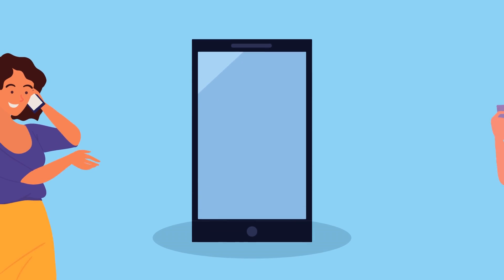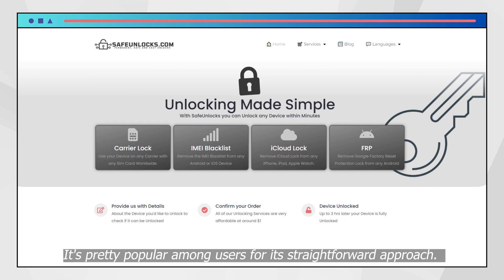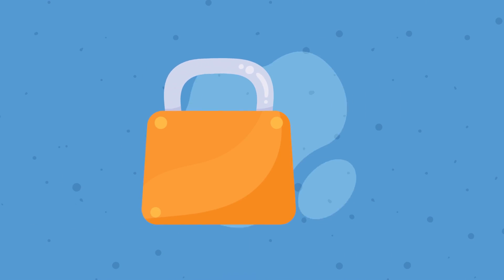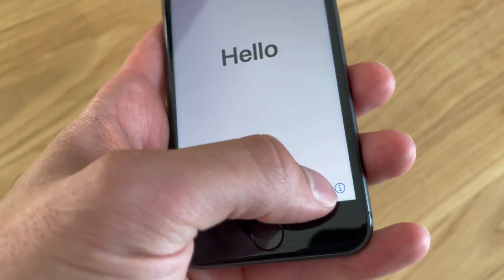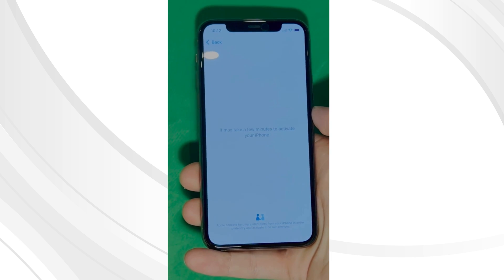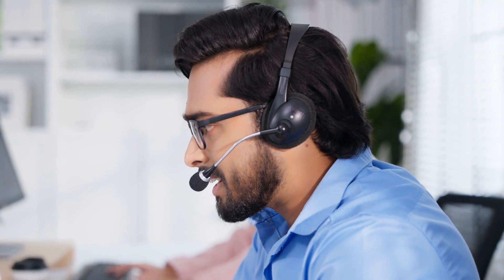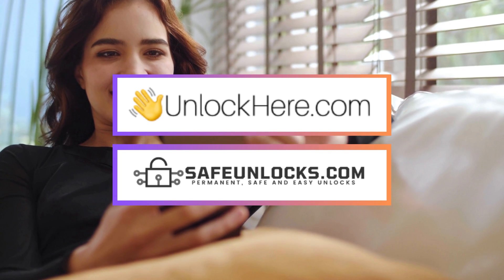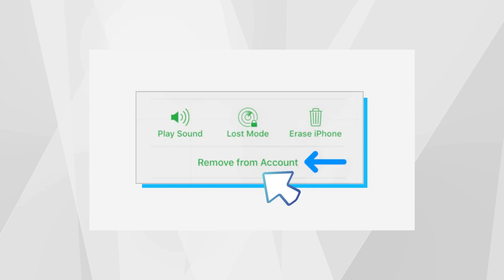Can iToolab UnlockGo Unlock an iCloud Activation Locked Device?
Do you have an iPhone, iPad, or Apple Watch that you cannot access due to what we call as an iCloud Activation Lock? We've all been there, and it's a pain. But what if I told you there's a way out? In this video, I, Elliot, dive deep into the world of iCloud unlocks, focusing on whether iToolab UnlockGo is the key to freeing your Apple device from its digital chains. Join me in unraveling the mystery and see if this tool is the solution we've all been waiting for!

When it comes to compatibility, iToolab UnlockGo doesn't discriminate. It claims to work its magic across a spectrum of Apple devices, from the iPhone 12 to the trusty old iPad Pro, and even on that Apple Watch Series 6 sitting idly on your dresser. And the best part? It's supposedly friends with all iOS versions, even the latest iOS version.

Dealing with an iCloud lock can feel like hitting a brick wall. Whether your iPhone is stubbornly displaying the 'locked to owner' message or your iPad won't budge past the activation screen, it's more than just a minor hiccup. But here's where iToolab UnlockGo steps in, promising to bypass these digital hurdles and bring your device back to life.

The perks of unlocking your iCloud-locked device are hard to ignore. Imagine the freedom of using your device without any restrictions, customizing it to your heart's content, and saying goodbye to the dreaded 'iPhone locked to owner' notification. This video not only walks you through the how-to's but also lays out all the fantastic benefits you'll reap once your device is unlocked.

Feeling the urge to break free from iCloud's grasp? The time to act is now! The sooner you tackle this, the quicker you'll be swiping away on an unrestricted device. And if iToolab UnlockGo is the answer, you'll find out in this video. So why wait? Dive into the solution and reclaim your digital independence.

Ready for a world where your Apple device listens to you, and only you? Explore iToolab UnlockGo and start your journey.

Thanks a ton for watching! I hope this video helps you understand iCloud unlock tools better and assists you in your tech endeavors. Together, let's unlock the full potential of our devices!

Chapters:
00:00 - Introduction
00:42 - Disclaimer
00:57 - Top Services
01:09 - SafeUnlocks
01:21 - iUnlock App
01:38 - UnlockHere App
02:06 - Get an Unlock From Us
02:46 - Go to UnlockHere App
03:04 - Select Device
03:32 - Enter Device info and Provide Unlock Details
04:00 - Start Unlocking
04:10 - Input Code from Email
04:23 - Unlocking in Process
04:49 - Phone Setup
05:14 - Check IMEI and iPhone Unlock Status
05:27 - Apple Support
05:50 - Reset Apple ID
06:18 - Unlocking Softwares
06:49 - Best Tools
07:11 - Contacting the Seller